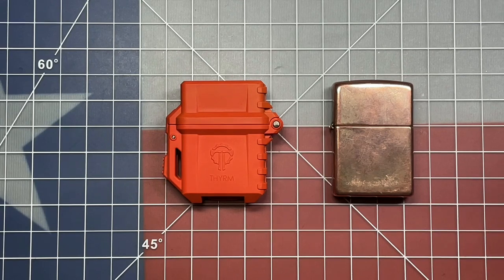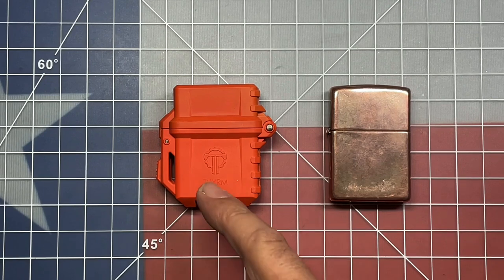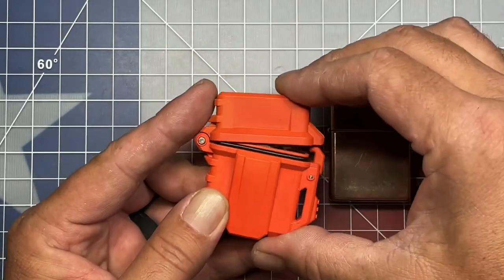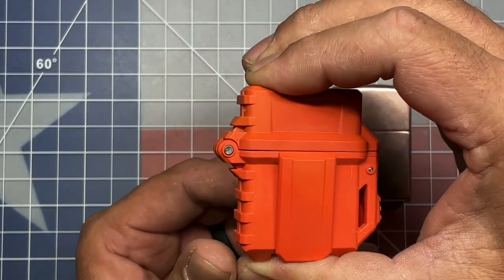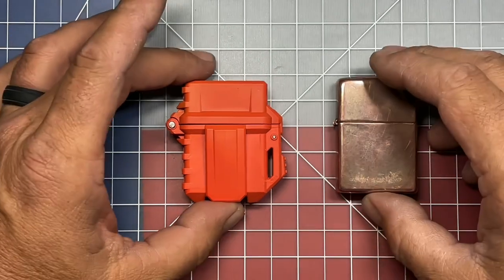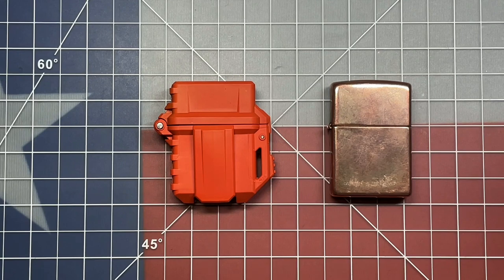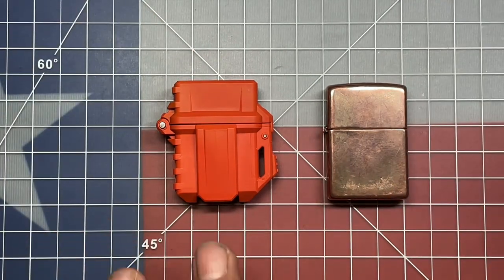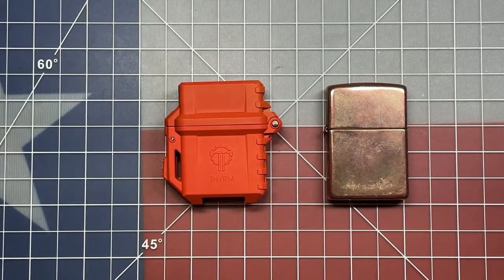Thyrm Pyrovault - 60 Day Update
A couple of months ago I reviewed the Thyrm case for Zippo lighter inserts. My hope was that this would help alleviate the problem of lighter fluid evaporation with a Zippo style lighter.